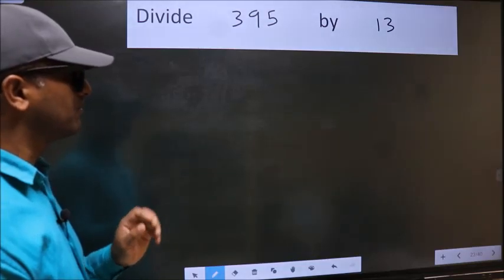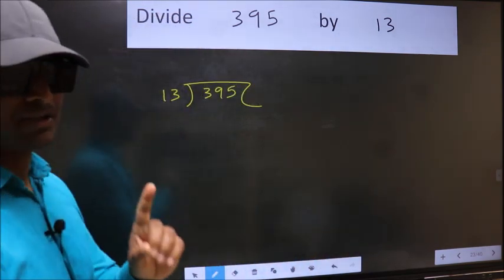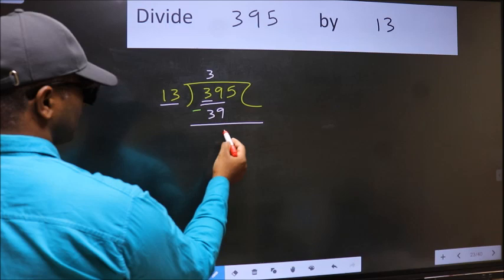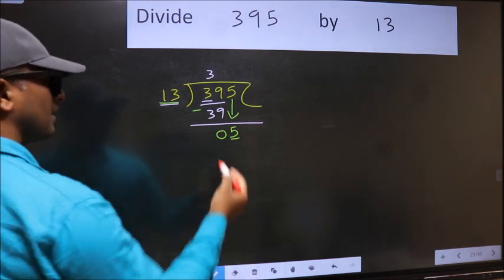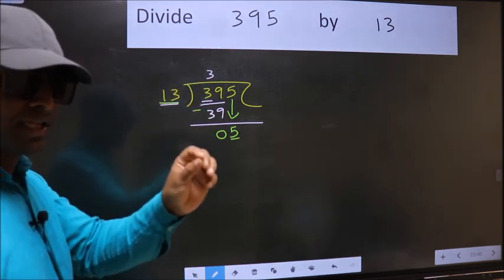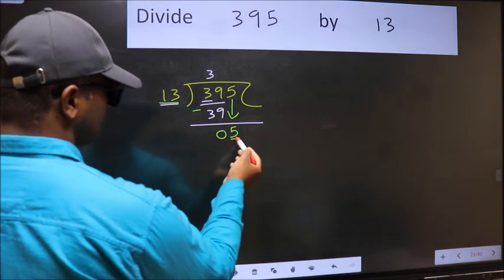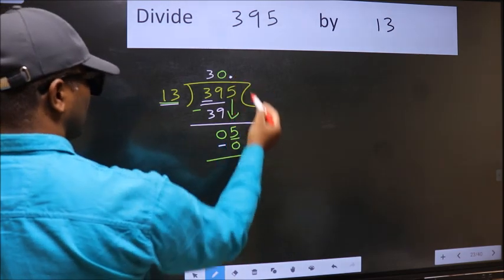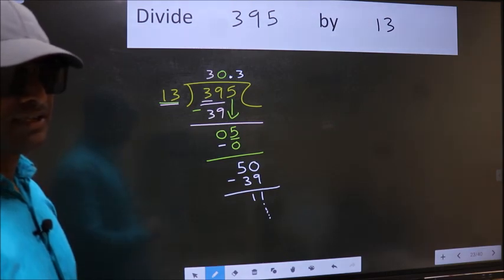Divide 395 by 13 Most common mistake while dividing